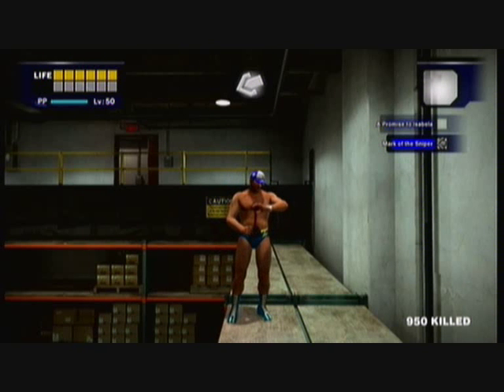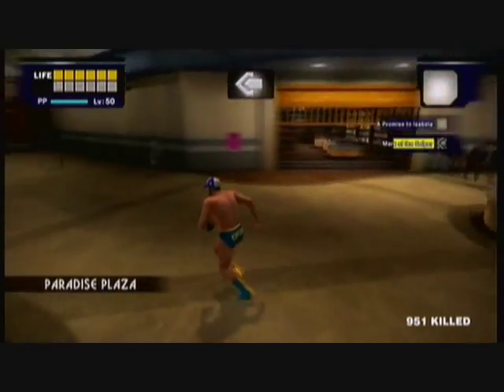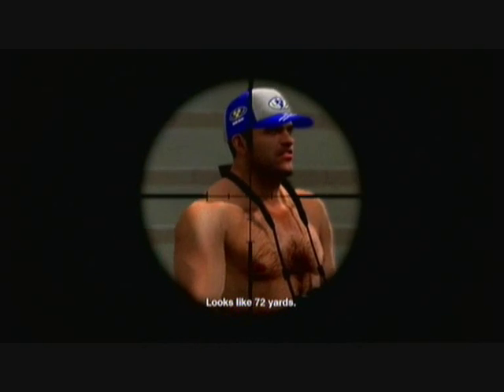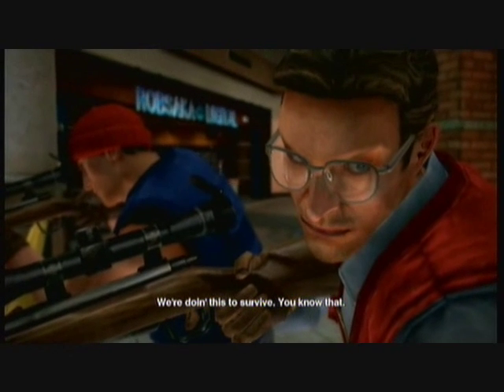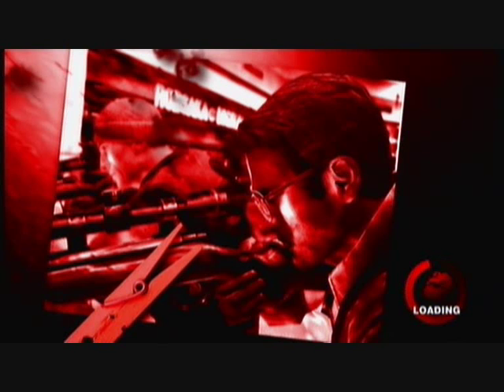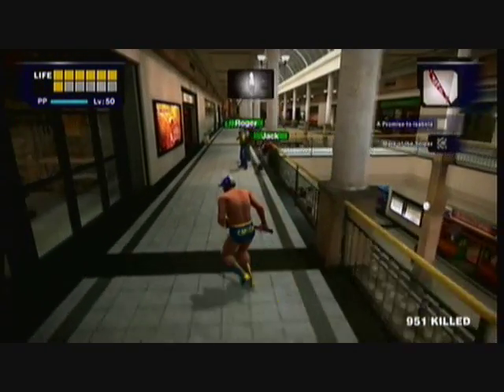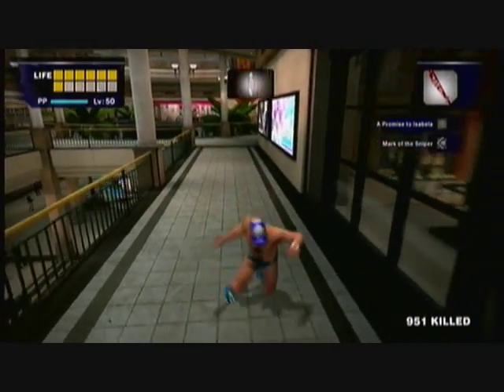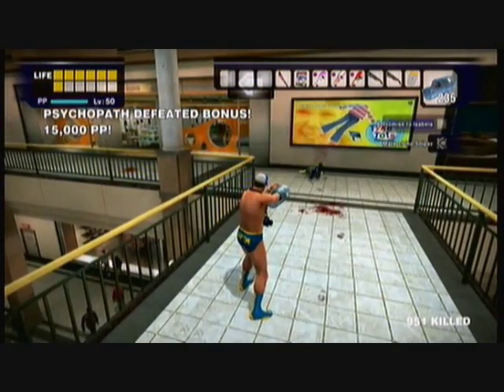Let's Play Dead Rising (Episode 16 Sniper Family And Annoying Survivors)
In this video we encounter The Sniper Family at The Entrance Plaza and then rescue the most annoying survivors ever! Sprry about the quality in this video editing didn't go very well.